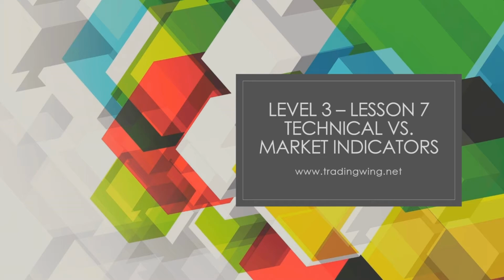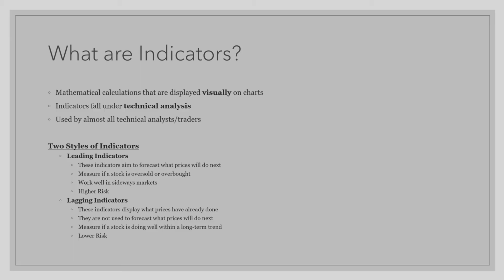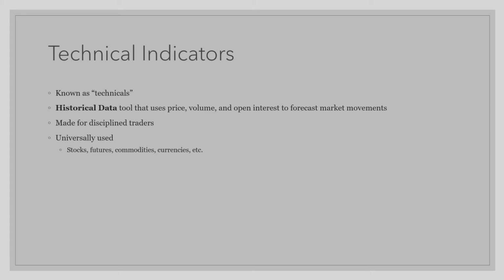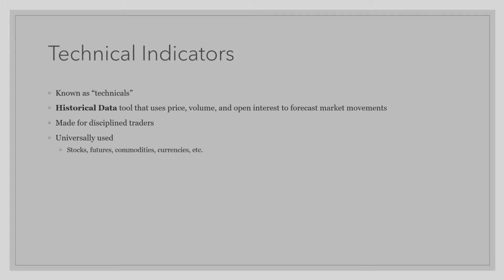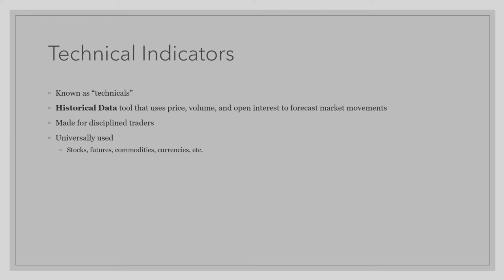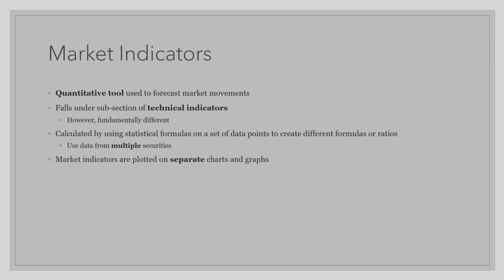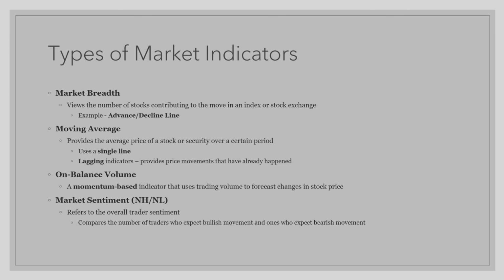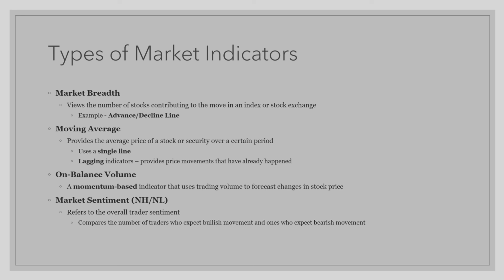Technical vs. Market Indicators (RIA Stock Market Course) - Level 3 Lesson 7